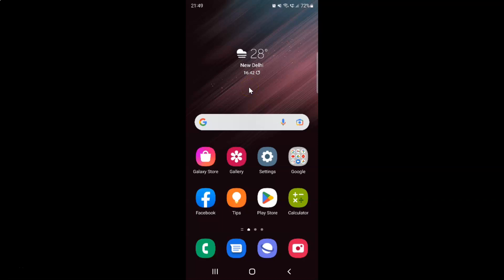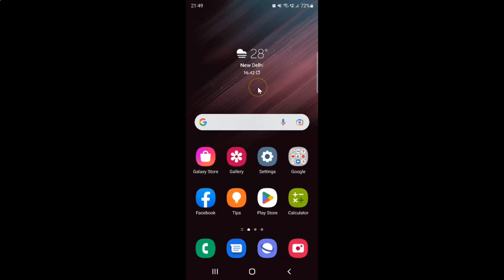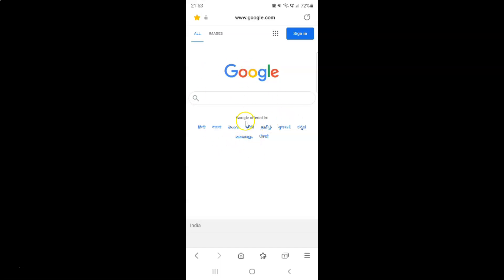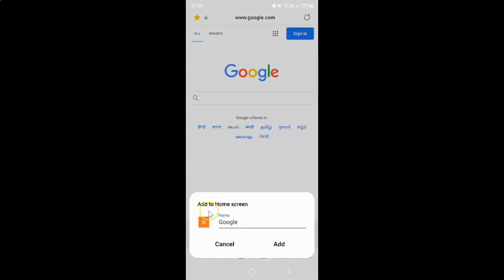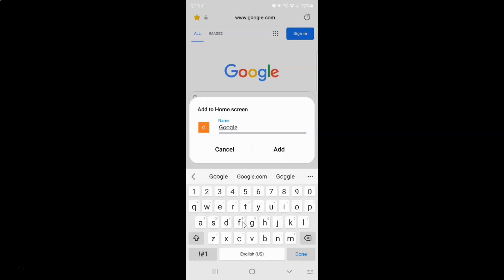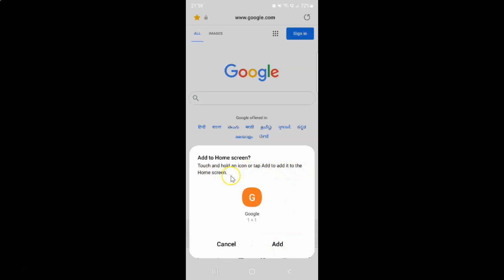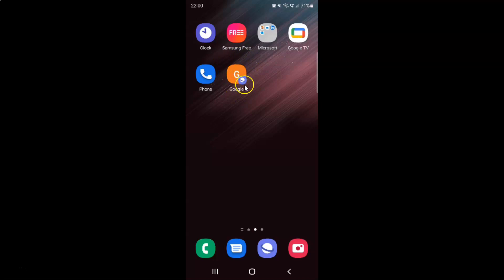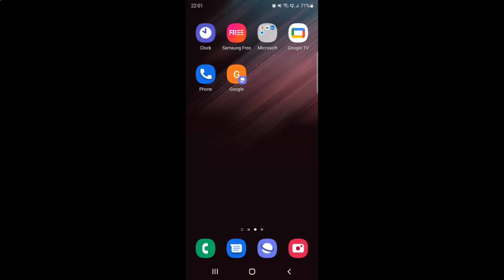How to Add A Webpage Shortcut to the Home Screen On Samsung Galaxy S22 Ultra?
Hi guys, In this Video, I will show you "How to Add A Webpage Shortcut to the Home Screen On Samsung Galaxy S22 Ultra."